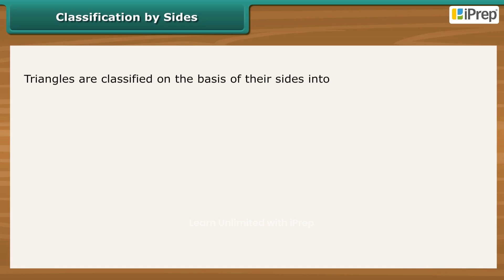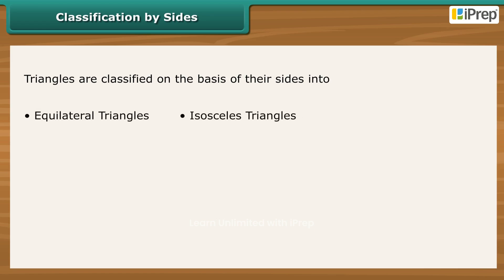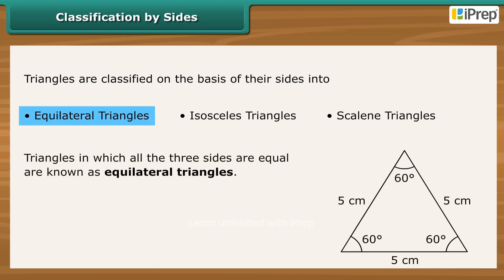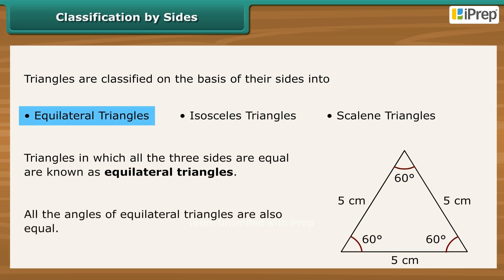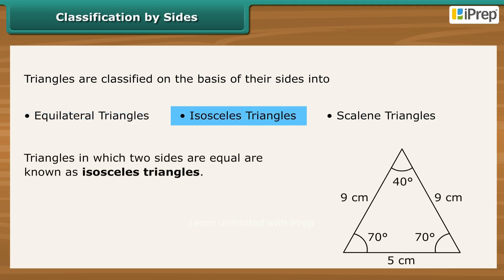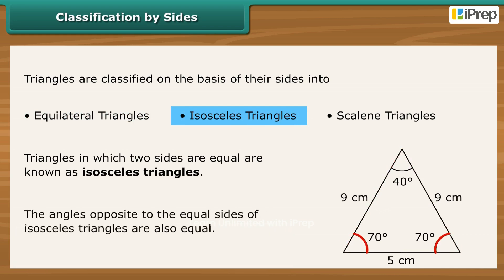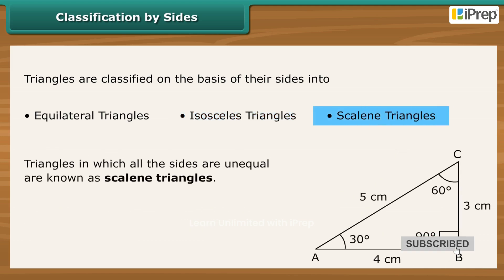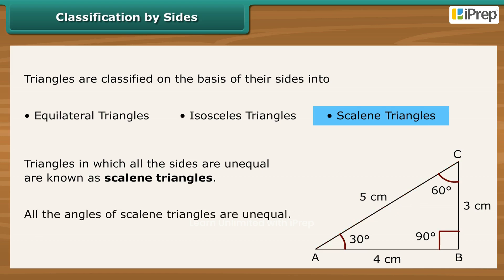Classification By Sides | Understanding Elementary Shapes | Math | Class 6 | Iprep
In this video, we focus on the classification by sides as part of "Class 6 Math Chapter 5 – Understanding Elementary Shapes." We will discuss how polygons, particularly triangles, are categorized based on the lengths of their sides. This classification helps us understand the differences between scalene, isosceles, and equilateral triangles. Our goal is to provide a clear and engaging understanding elementary shapes lesson that simplifies these concepts for students.

To further enhance your learning experience, we have created a playlist for understanding elementary shapes class 6, which includes valuable understanding elementary shapes notes and interactive class 6 understanding elementary shapes MCQ for practice. Each video is designed to provide a thorough understanding elementary shapes explanation, ensuring you grasp each topic effectively. We encourage you to explore all the resources available in chapter 5 for a complete understanding.

iPrep offers rich and comprehensive learning content for Nursery to 12th including:

✅ Chapter-Wise Assessments
✅ Co-curricular Courses
✅ Career Orientation